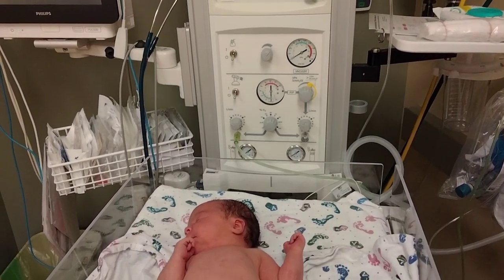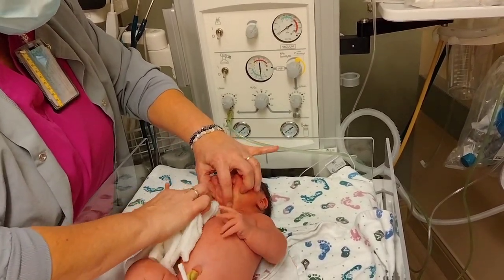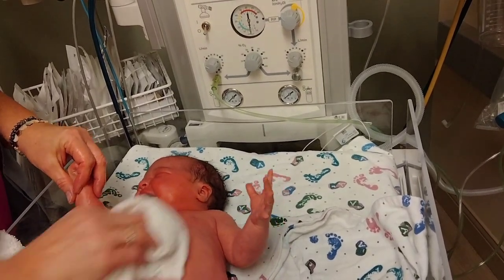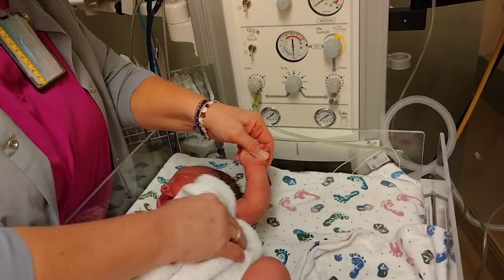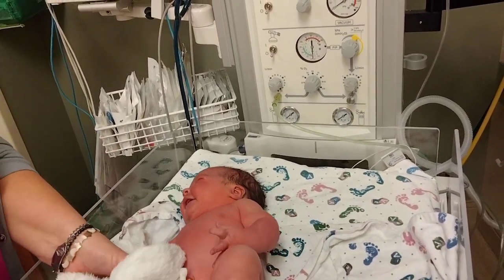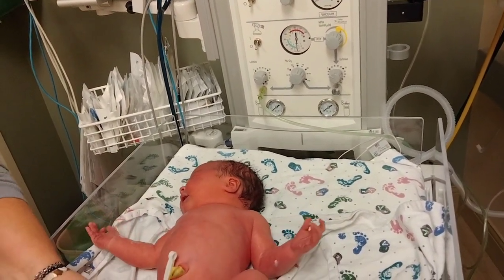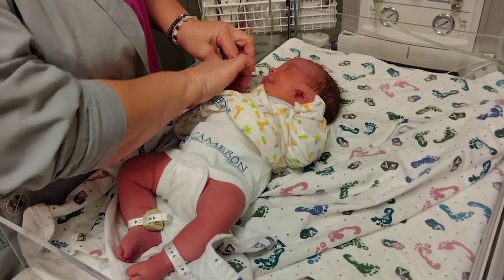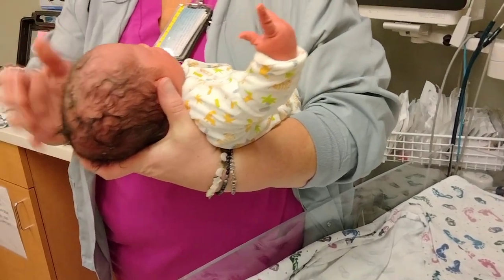Newborn Ava First Bath At Hospital 🛁🚿 13 Hours Old Baby | Nurse Gives 1st Sponge Bath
Newborn Baby Ava Is Bathing For The First Time Ever. She's In The Hospital Being Bathed By The Nurse. She Is Only 13 Hours Old. I Filmed This Video The Same Day I Gave Birth To Her. Not Reborn.